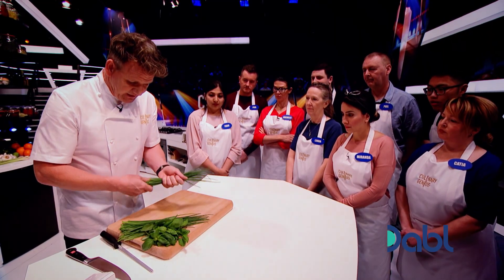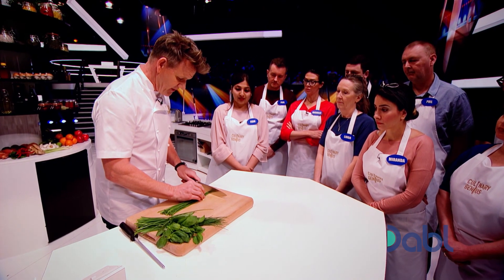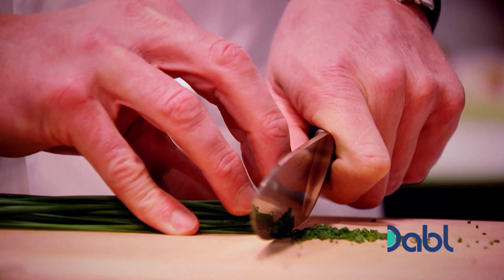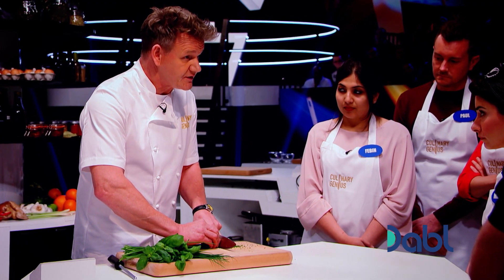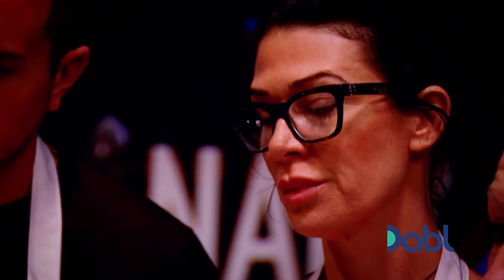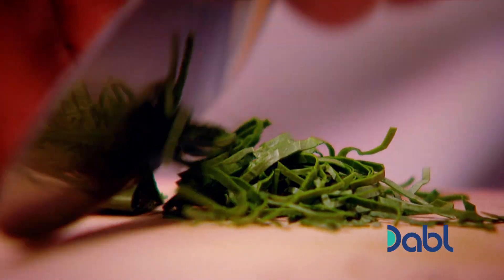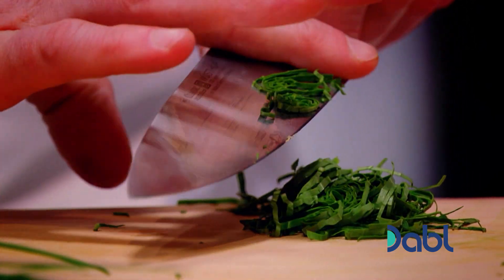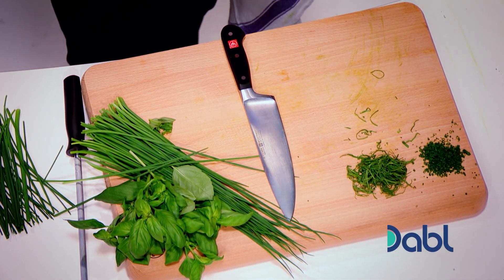How to Chop Herbs like Gordon Ramsay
Gordon Ramsay shows us the CHEF way to chop up herbs. Remember...no green stains on the chopping board! Watch Culinary Genius on Dabl for FREE! for where to watch!